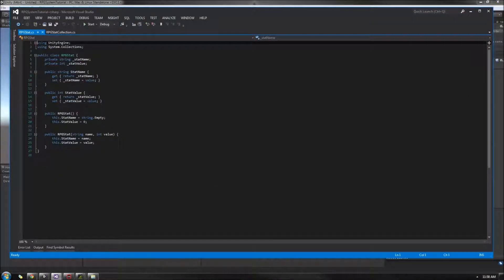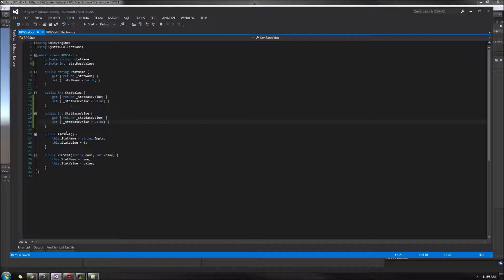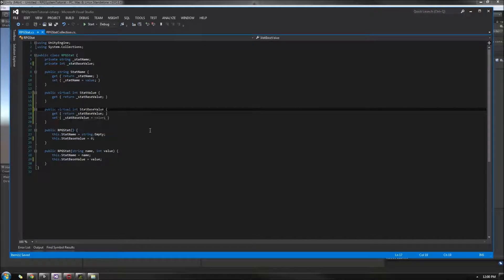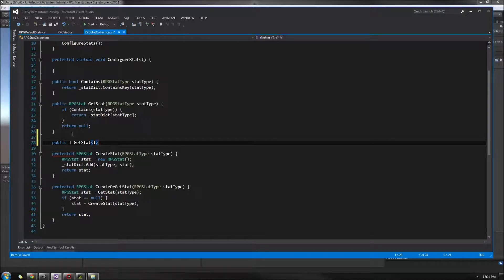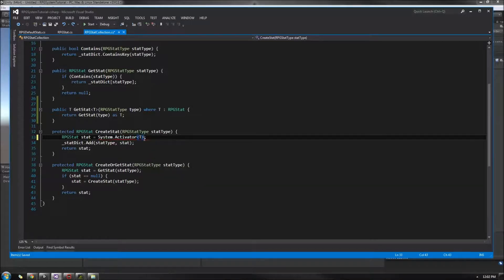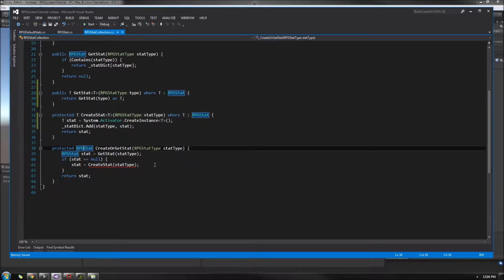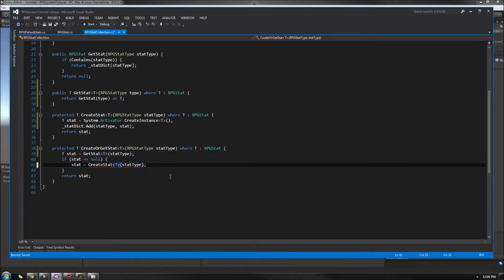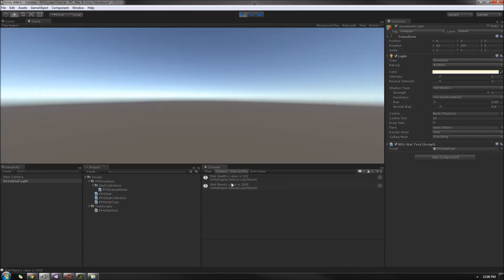Unity3D: RPGSystems 02: Stats 02 - Generic Collection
Link to tutorial's write up blog post

The RPGSystems Tutorial series created in Unity5, covers my own implementation of core features that will slowly work up towards gameplay. This video is part of the first section of the series that will cover creating the Stat System that will work with the rest of the RPGSystems, such as abilities, items, and etc.

This video covers extending the RPGStat and RPGStatCollection classes that were created in the previous tutorial video. We update several Methods to be Generic and along with some properties to be virtual, to allow for easier extending of the RPGStat class in future videos.